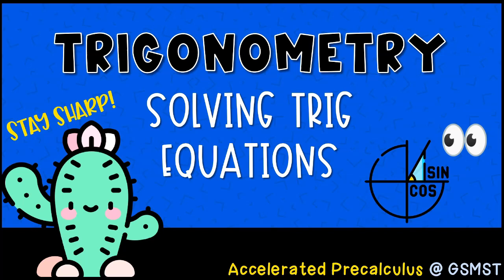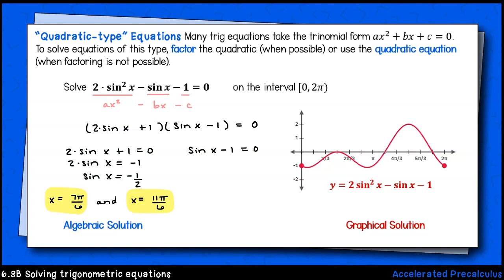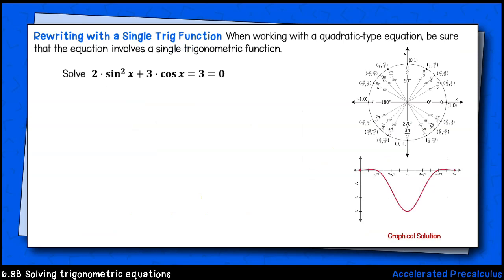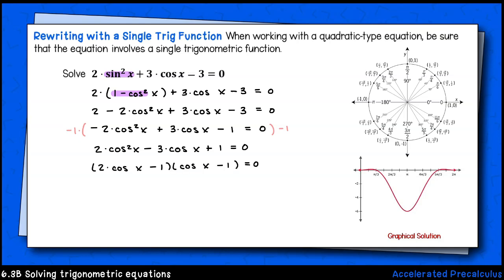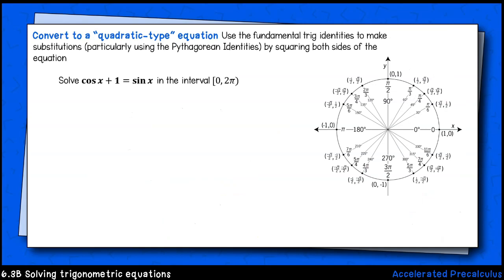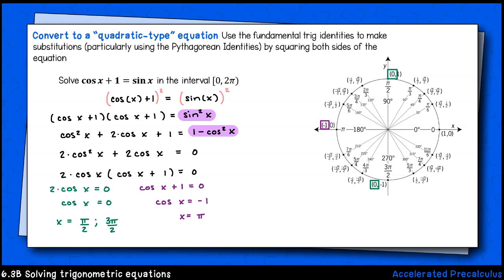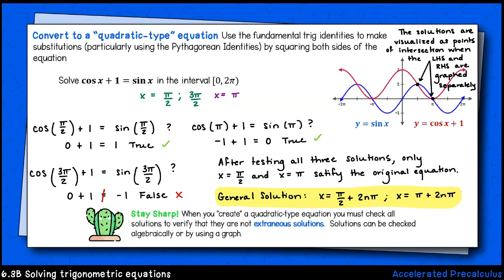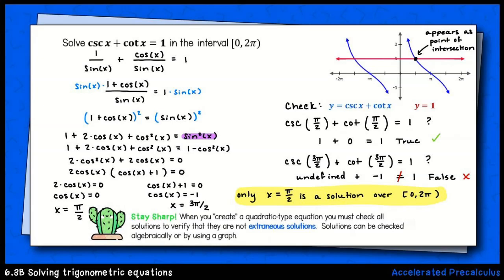Solving Trig Equations Part 2